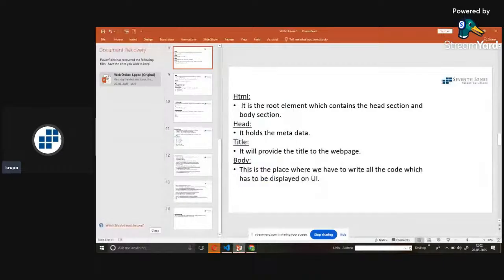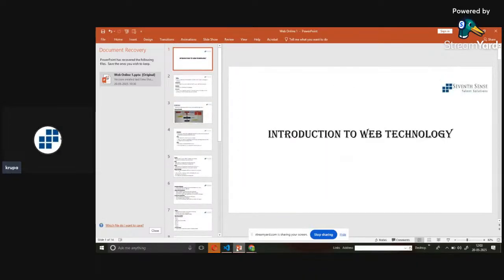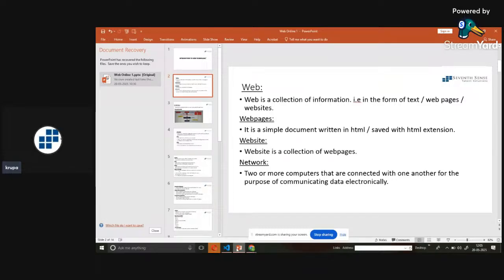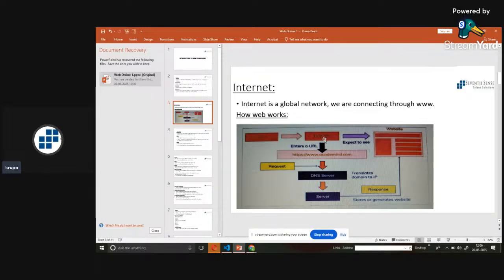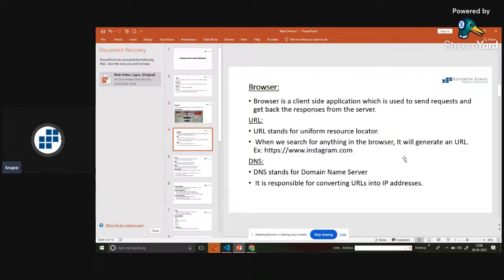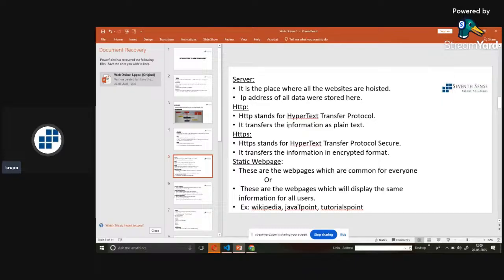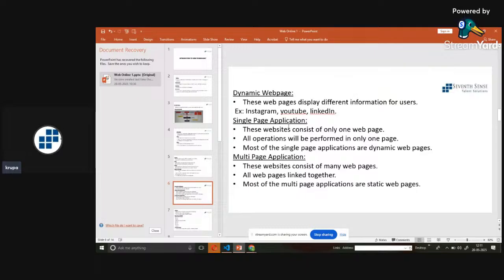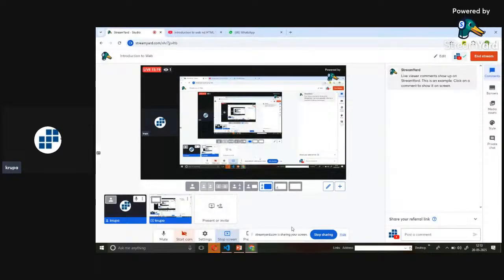Introduction to Web